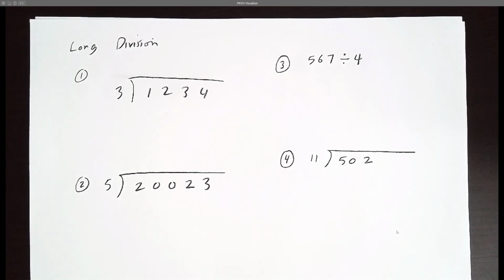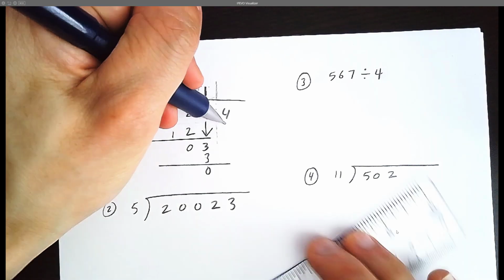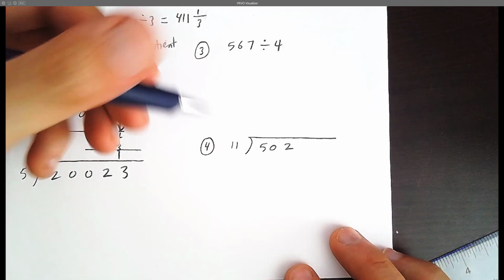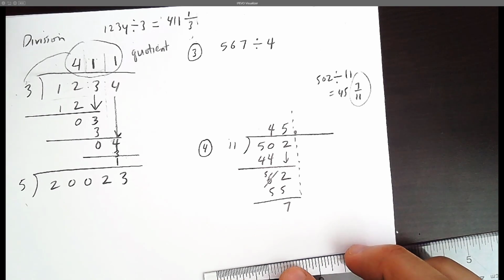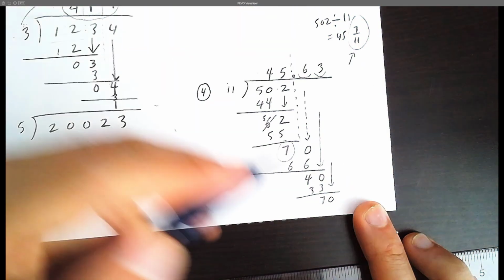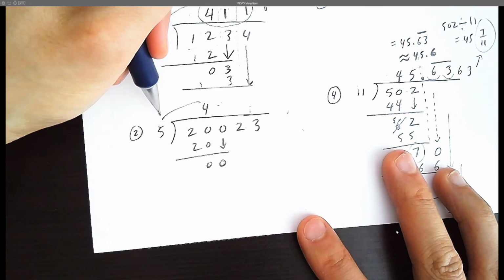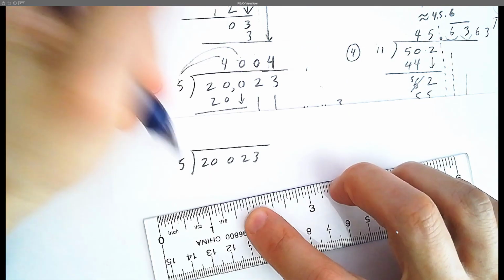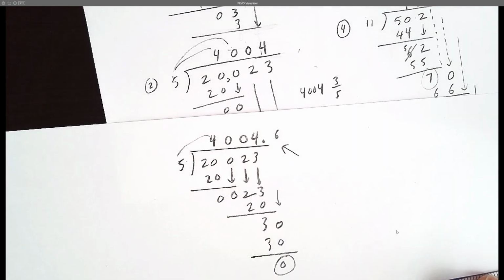Math Practice Problems - Long Division